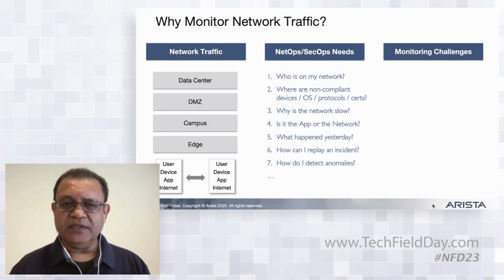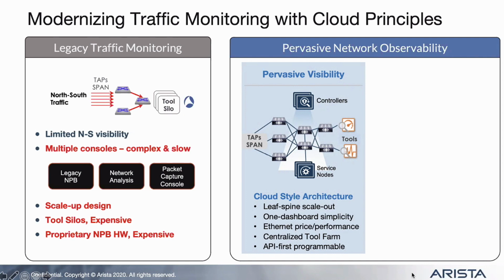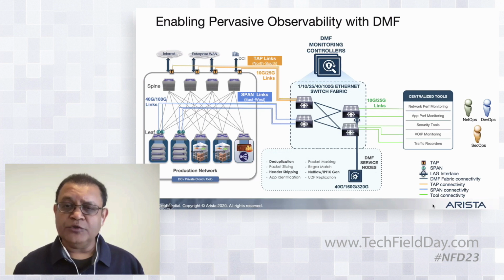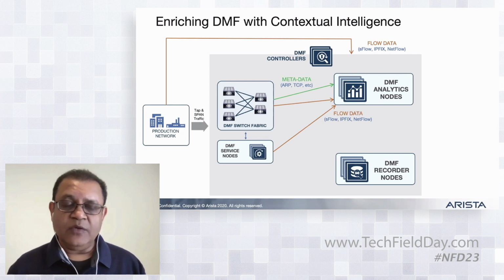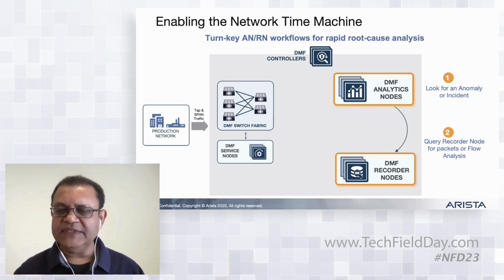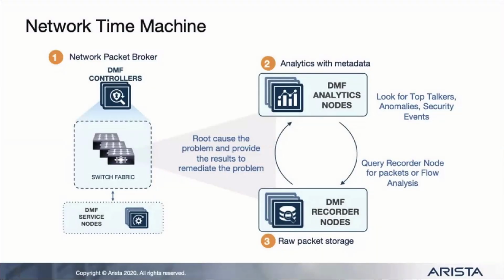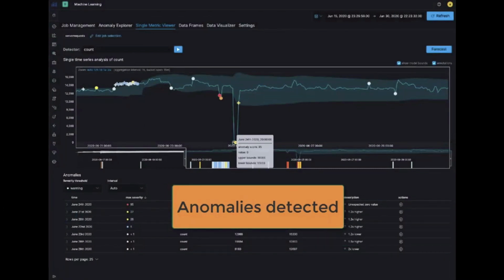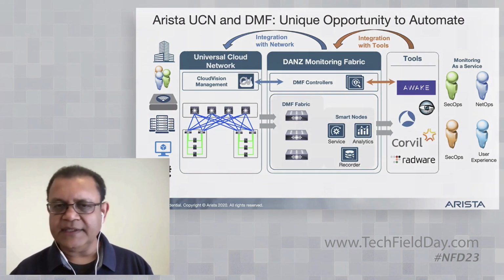Arista Networks DANZ Monitoring Fabric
Get the latest on Arista’s innovations for pervasive Network Observability, with a focus on the DANZ Monitoring Fabric.

Presented by Prashant Gandhi, Associate Vice President, Product Line Management. Recorded at Networking Field Day 23 on September 30, 2020.